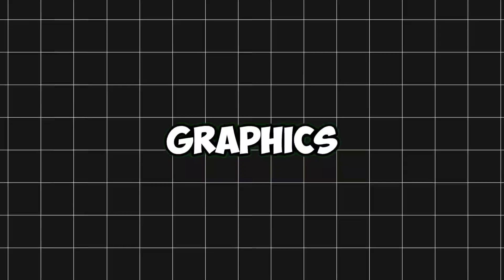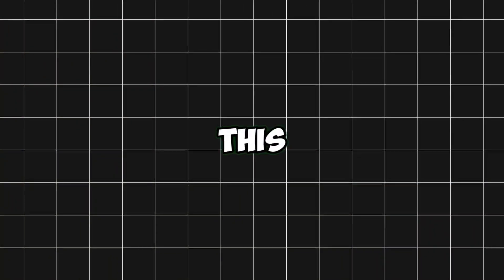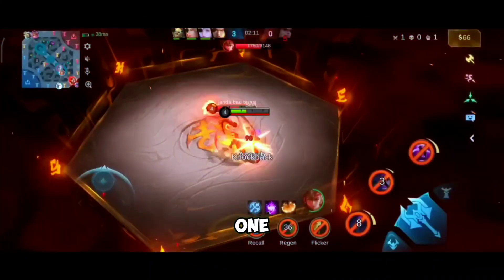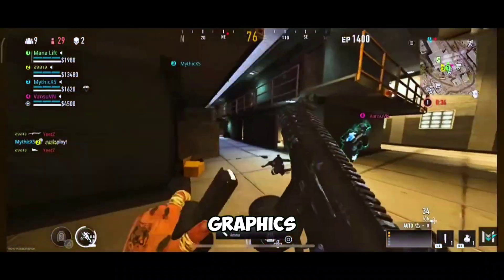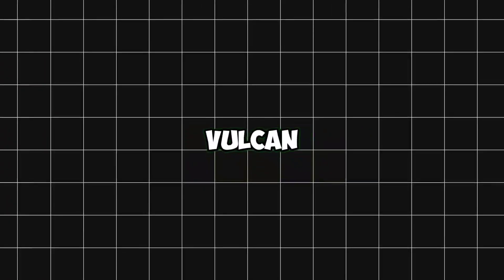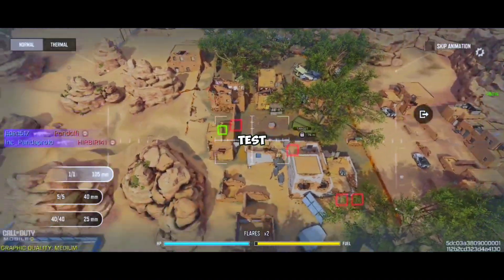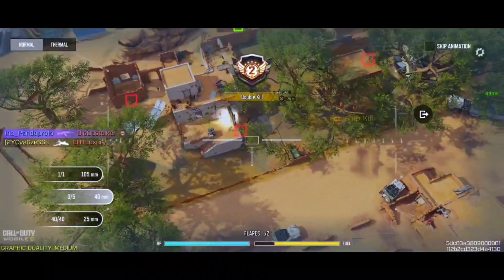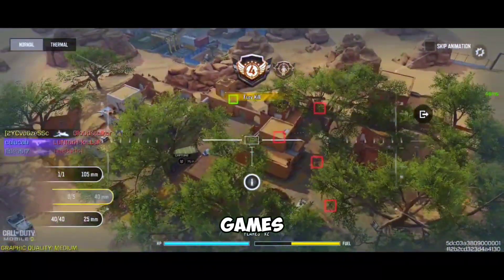ENABLE ULTRA PERFORMANCE MODE | Axeron Ultra Vortex 2024 | GFX Tools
In this new videos i will share about how to fix lag for any mobile games. Don't miss out on maximizing your gaming experience. Thankyou for your all support and love i always apreciate all of you guys ❤️

🔥 Download Apps i've used on this videos right here 🔥

- Axeron Core App
- Ultra Performance Mode
- OpenGL vs Vulkan
- Boost Mobile Gaming Performance
- Mobile Game Optimization
- Axeron Core Rendering Profiles
- Mobile Gaming Tips
- Gaming Performance Boost